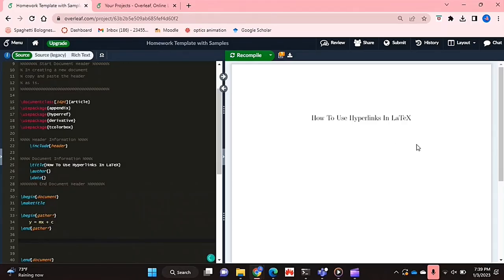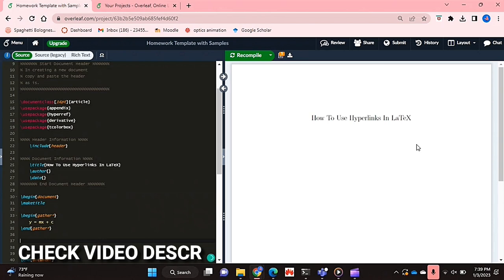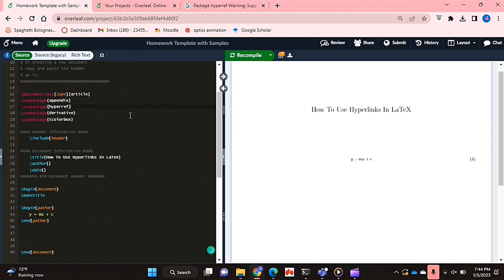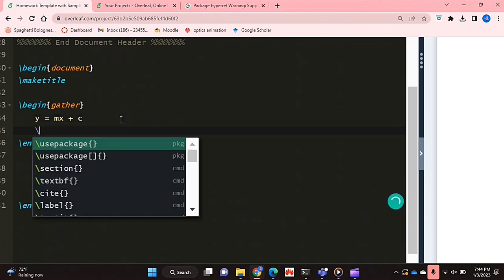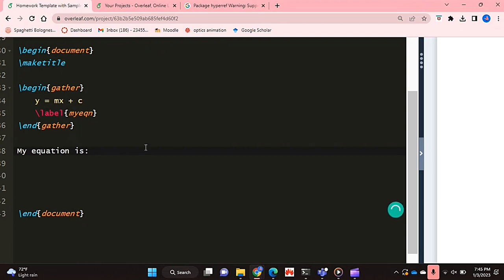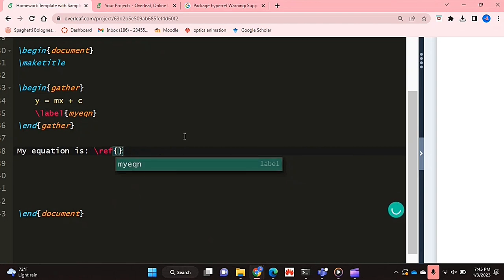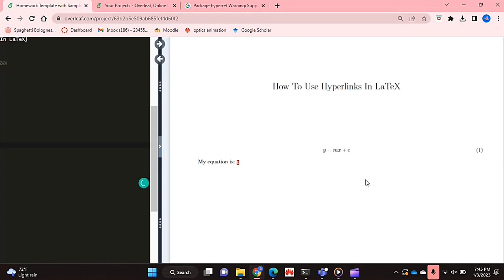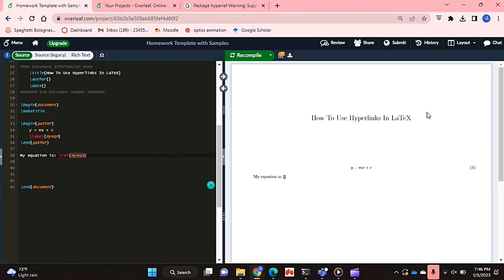✅ How To Use Hyperlinks In LaTeX 🔴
LaTeX is a software system for document preparation. When writing, the writer uses plain text as opposed to the formatted text found in WYSIWYG word processors like Microsoft Word, LibreOffice Writer and Apple Pages.